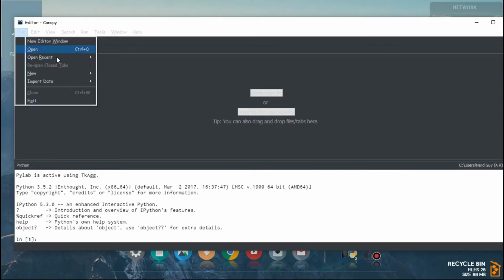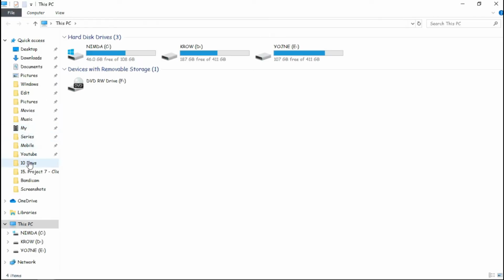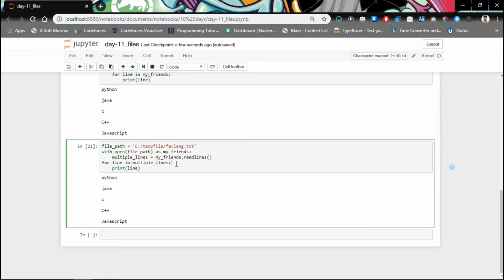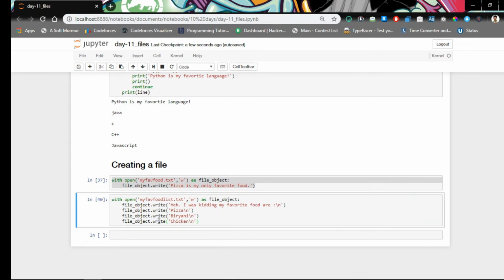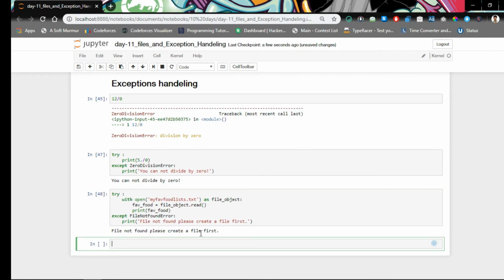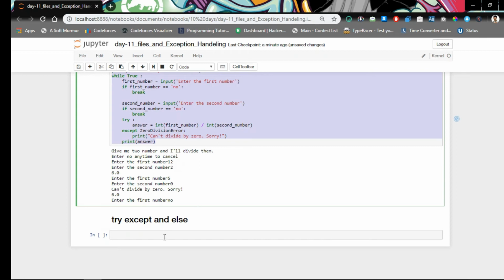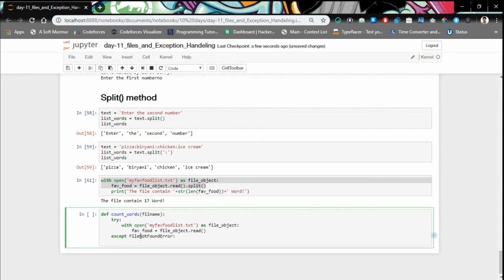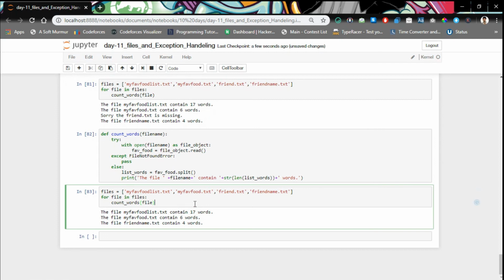Day 11 : Files and exceptions - 10 Days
Earphone Recommended
It is one video of code python with 10 days series.
I've made a tutorial of all the topics in python for beginners.
Do check out playlist by vising on my channel.

In this video :
a. Read the file
b. Read the file from any location
c. Reading files line by line
d. Create a file
e. Appending in the file
f. Exception handeling
g. Try, Except and else
h. Split() method in files
i. Thank you ;).